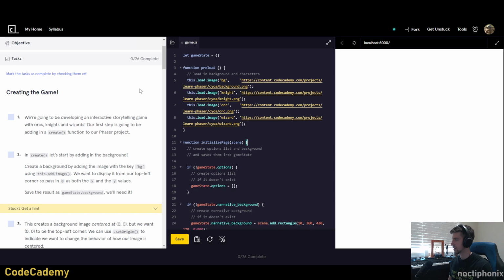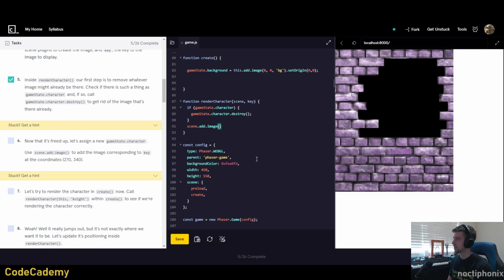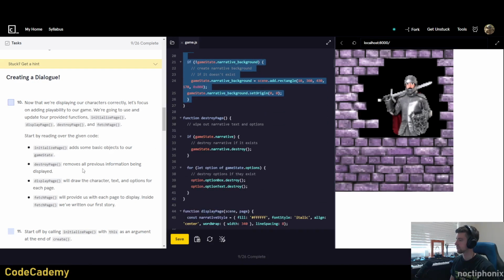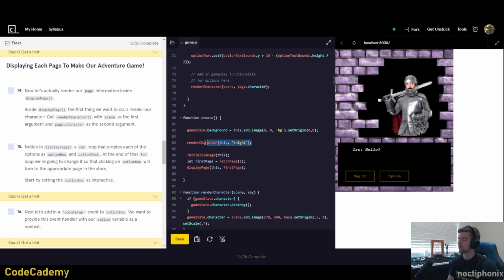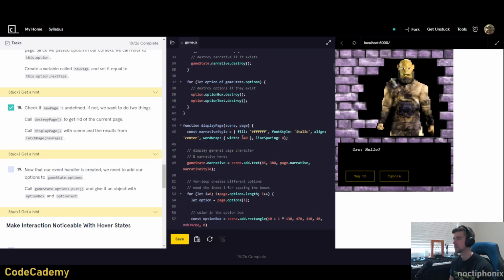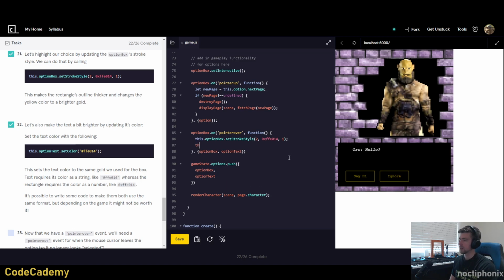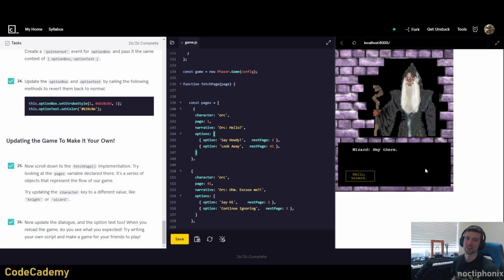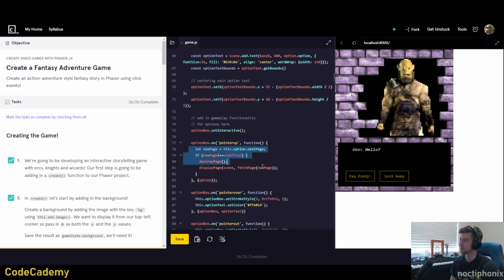Choose Your Own Adventure Game Dev | CodeCademy | Learning to Code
Developing a choose-your-own-adventure game with CodeCademy using Javascript and Phaser!